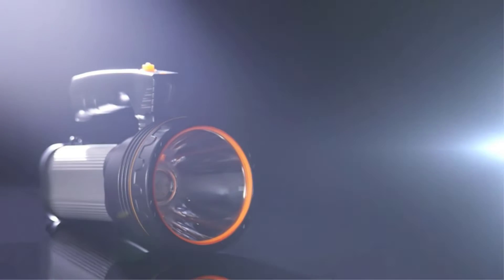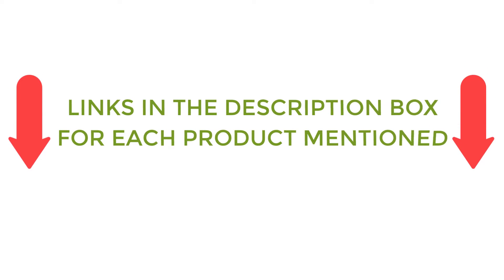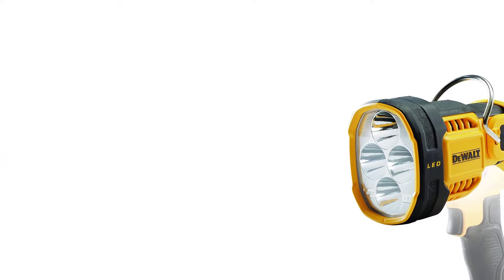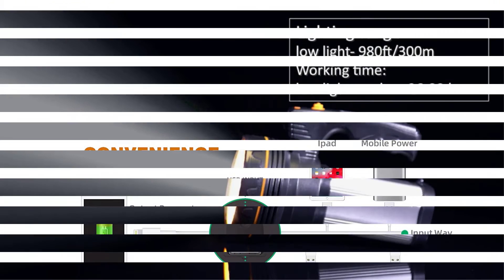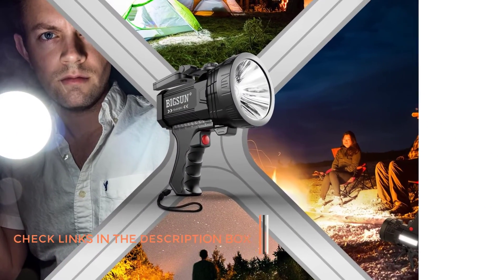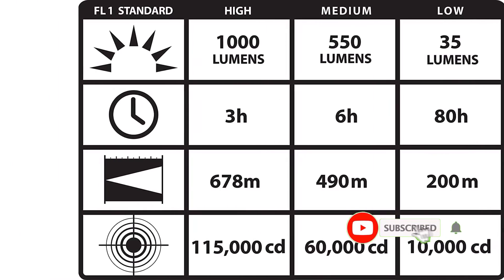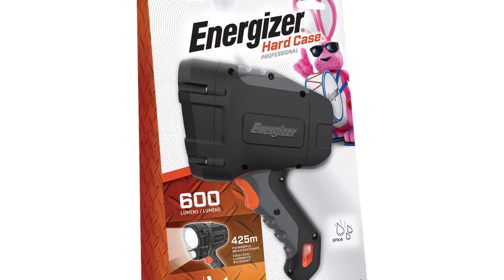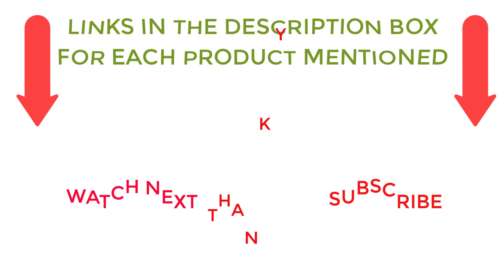✔️Top 5: Best Handheld Spotlight On Amazon 2023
✔️Best Handheld Spotlight 🔥 💥
📌Product Link📌
✅ 1.  Dewalt Work Spot Light
✅ 2.  Csndice Handheld Spotlight
✅ 3. Bigsun Spotlight
✅ 4.  Streamlight Spotlight
✅ 5. Energizer Spotlight